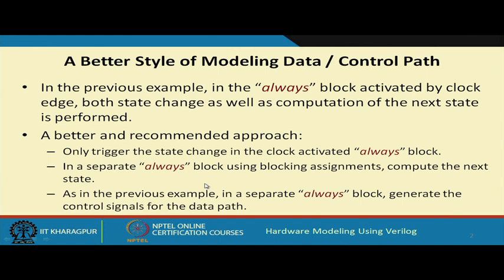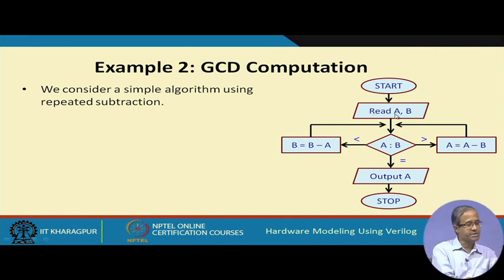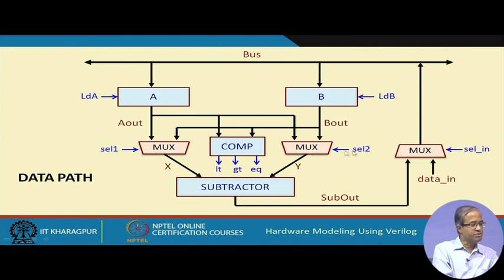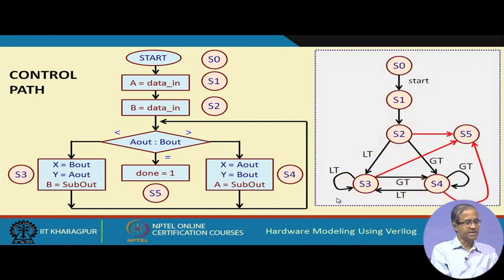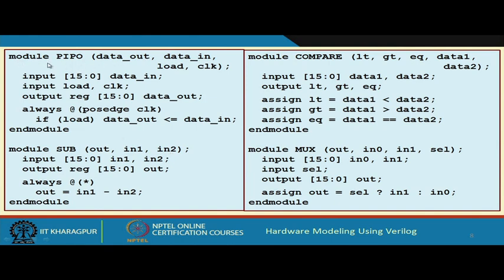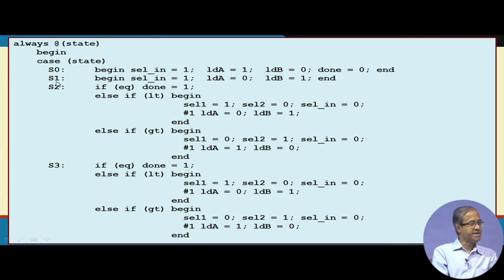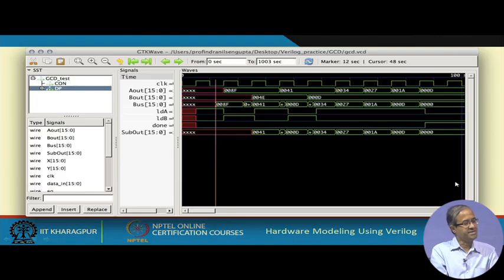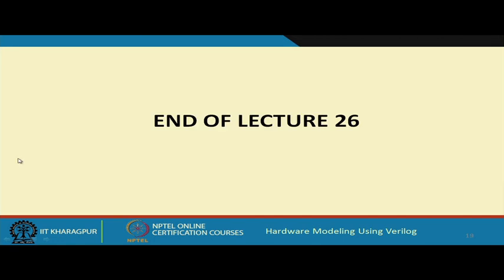Lecture 26 Introduction to DATAPATH AND CONTROLLER DESIGN PART 2 by IIT KHARAGPUR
Verilog Hdl Synthesis: A Practical Primer
Advanced VLSI Design with the Verilog HDL
Design through Verilog HDL
Verilog Digital System Design